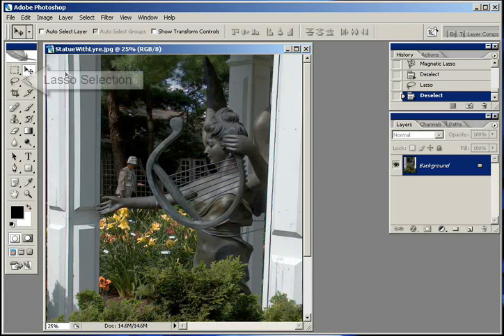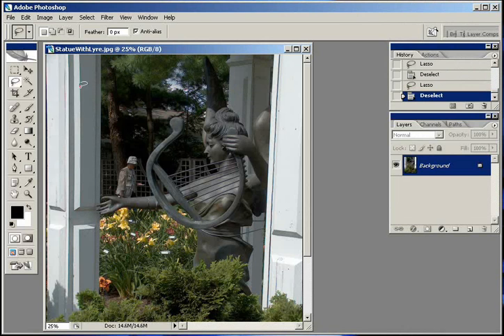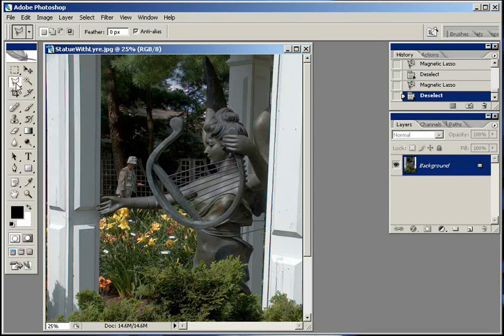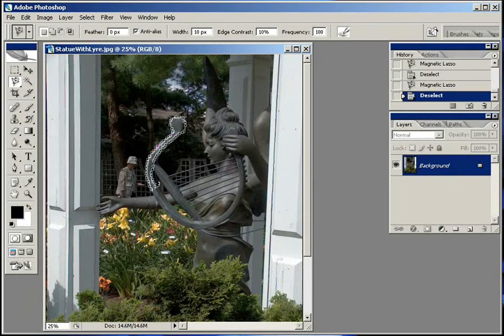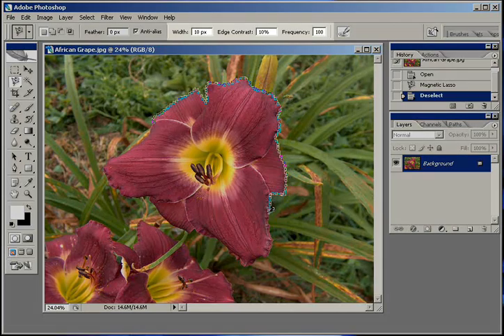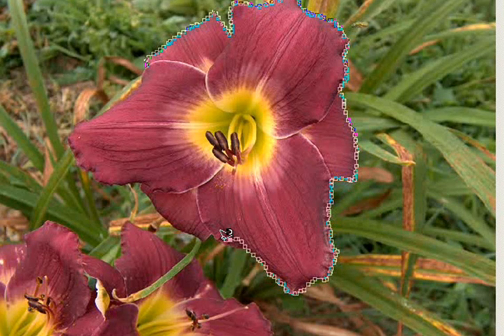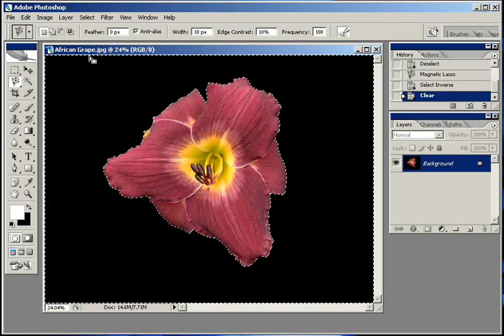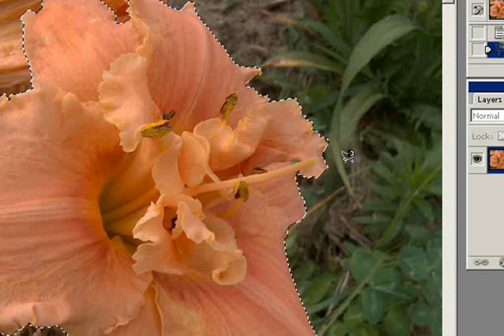Photoshop Lasso Tools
How to use photoshop's lasso tools